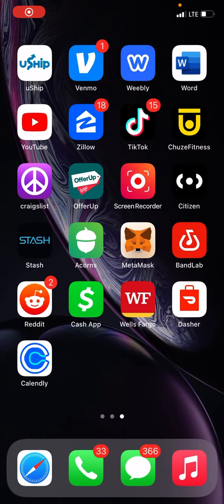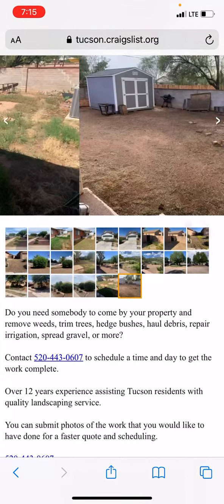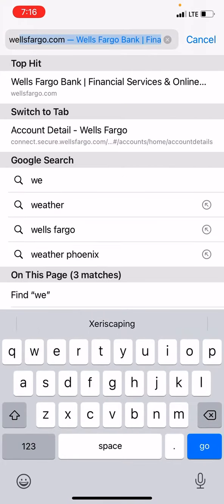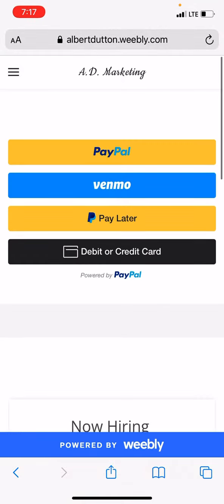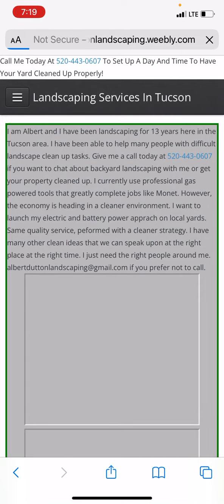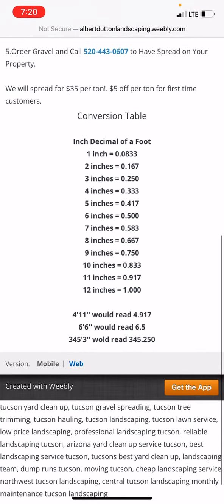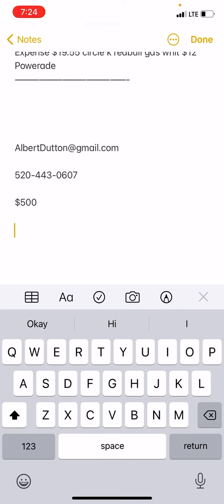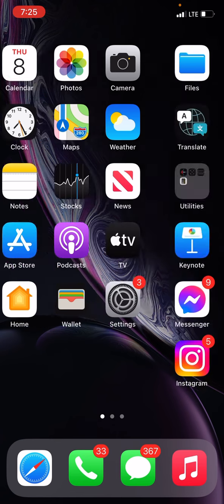Free Ways To Earn Money Online Marketing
Free ways to earn money online marketing a business 2022